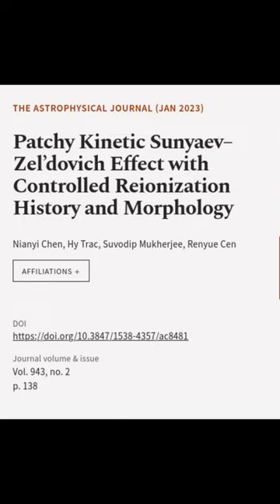Patchy Kinetic Sunyaev–Zel’dovich Effect with Controlled Reionization History and Mor... | RTCL.TV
### Keywords ###

### Article Attribution ###
Title: Patchy Kinetic Sunyaev–Zel’dovich Effect with Controlled Reionization History and Morphology
Authors: Nianyi Chen, Hy Trac, Suvodip Mukherjee ,and Renyue Cen
Publisher: IOP Publishing
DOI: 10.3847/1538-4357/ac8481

### Video Timestamps ###
0:00:00 - Summary
0:00:42 - Title
0:00:48 - End